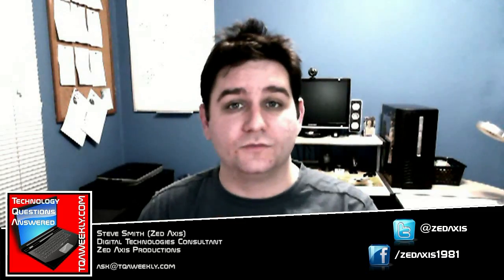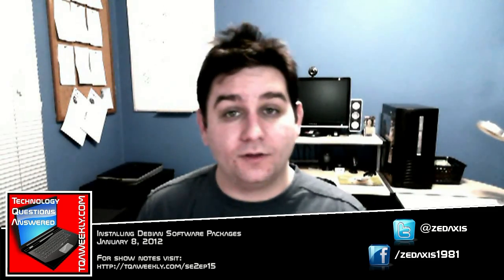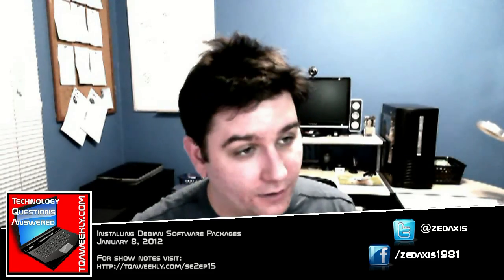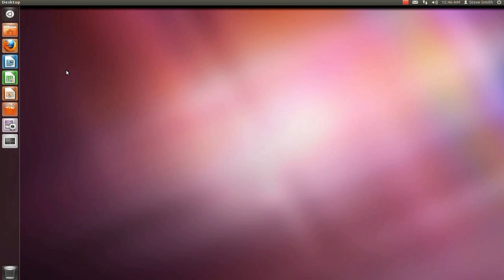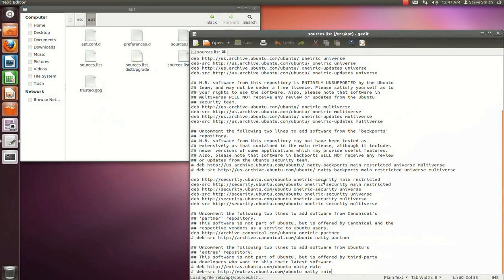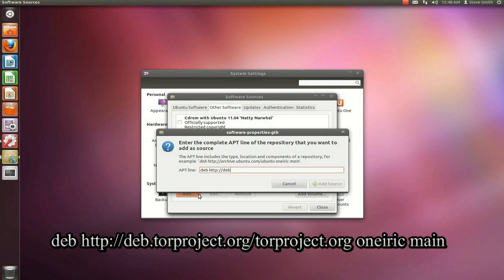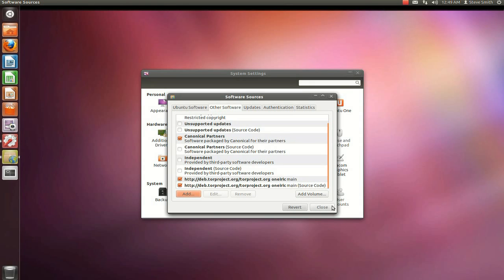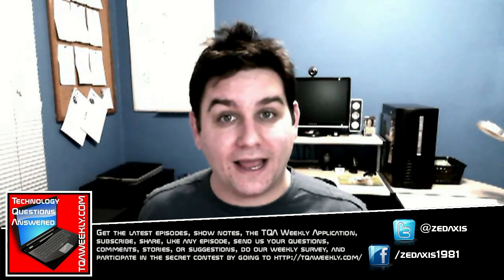Installing Debian Software Packages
Steve Smith, host of your TQA Weekly, demonstates how to add new debian software sources to

Ubuntu 11.10 Oneiric, and prepares your computer from Tor.

web application, and acquire unique custom gear and apparel, head over to

Sources

Downloads